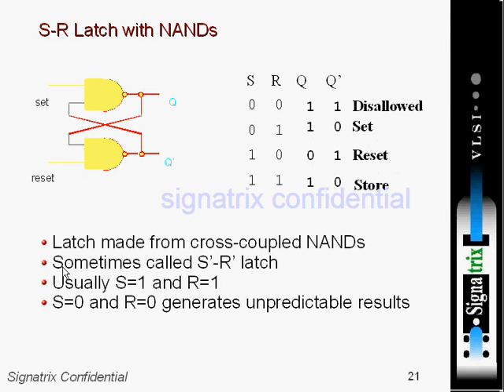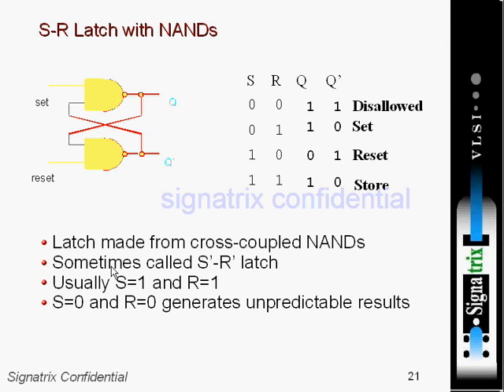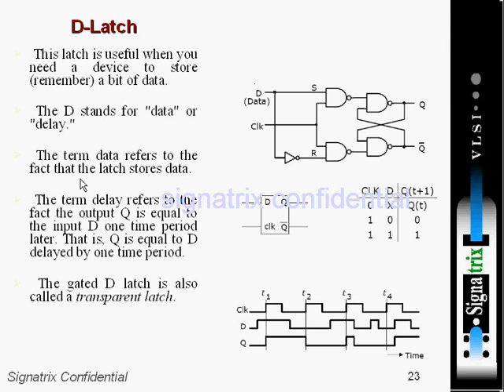Sequential Circuits2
Introduction SR,D Latches